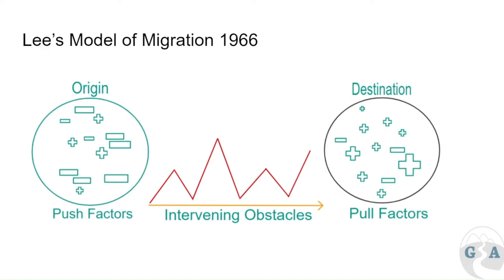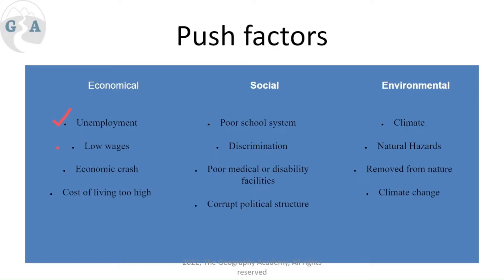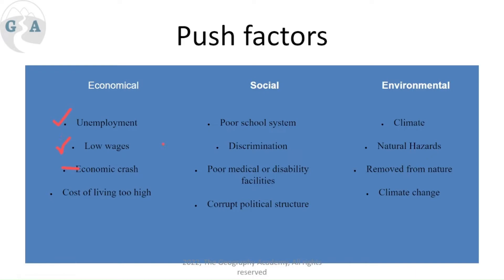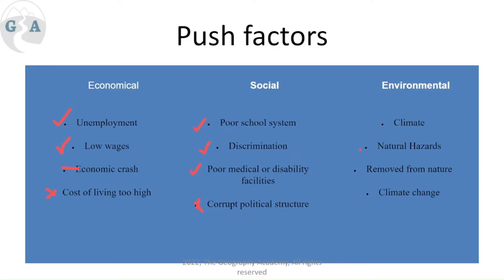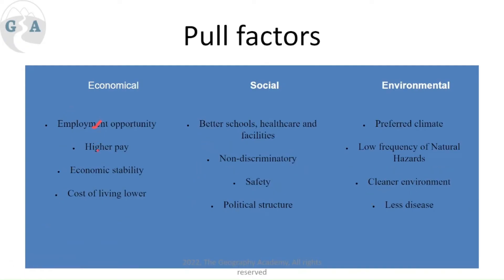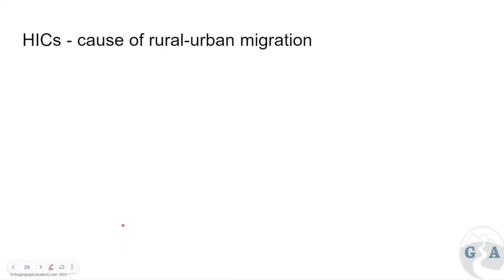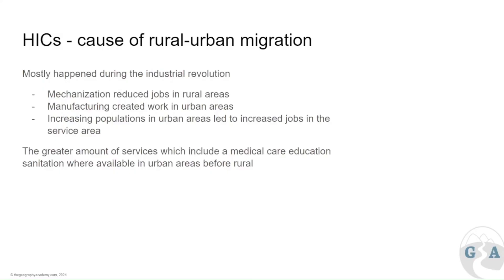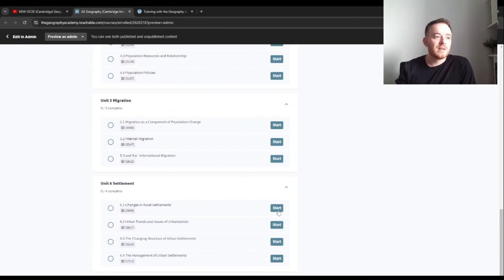5.2 Cambridge AS Geography - Internal Migration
5.2 Cambridge AS Geography, Migration - Internal Migration